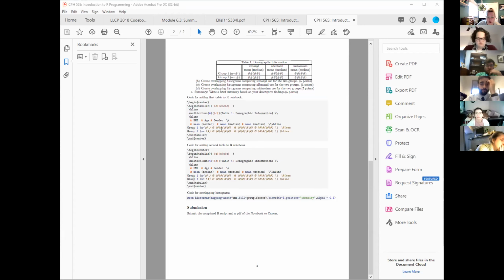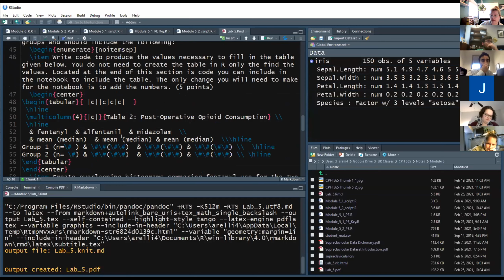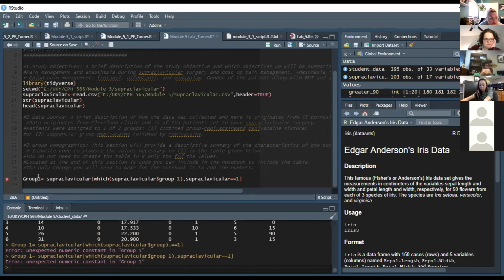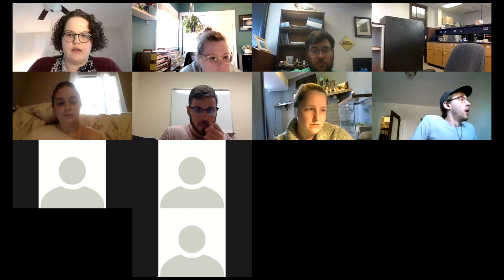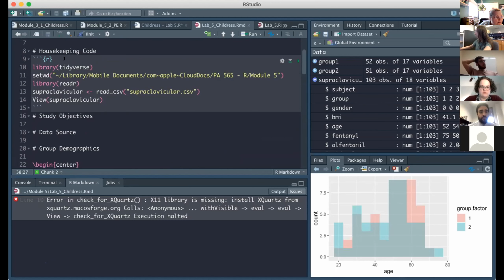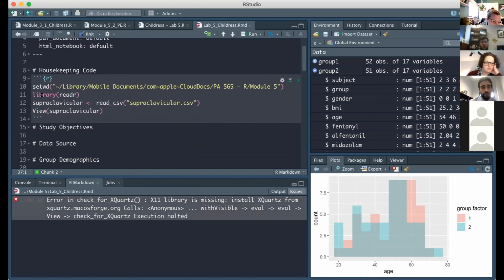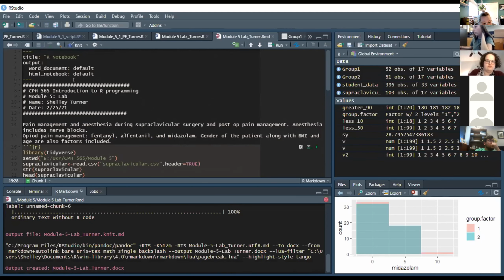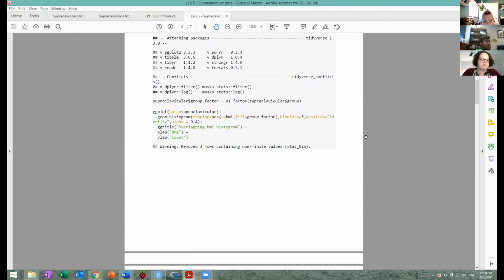CPH 565: Lab 5